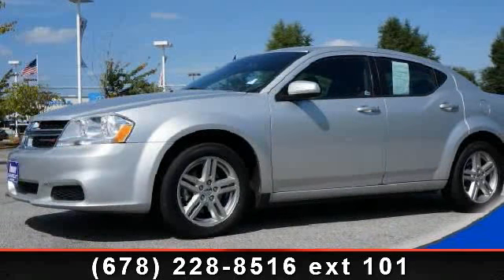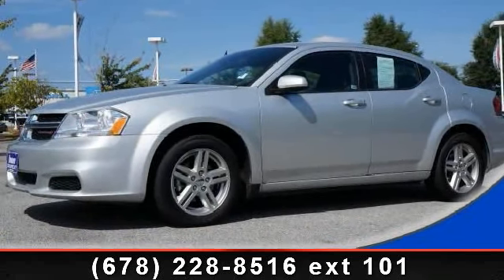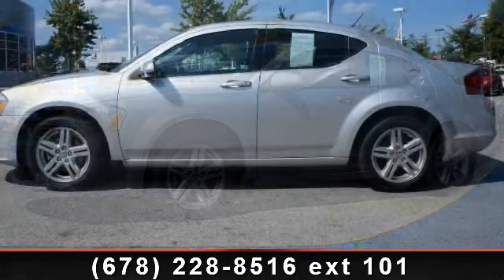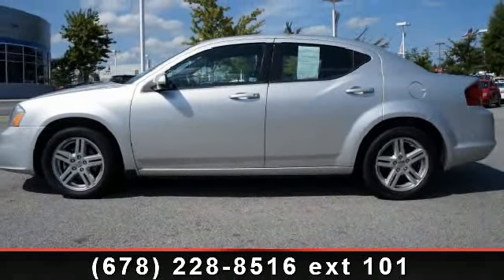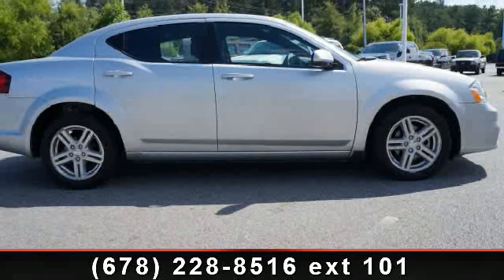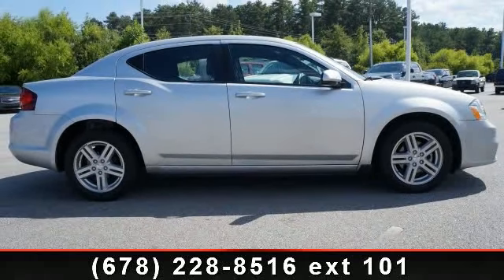2012 Dodge Avenger - Ivory Chevrolet - Union City, GA 30291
Corporate lease trade in! CarFax available! Factory Warranty still applies! Factory paint in excellent shape no scratches or dings! Interior in amazing shape, no rips or tears! Non-smoker! Recent oil change! this avenger is nicely equipped with aluminum wheels, AUX plugin, and power seats! Nobody beats and Ivory Deal Nobody!!  For more information please call Internet Dept.  @ 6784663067.